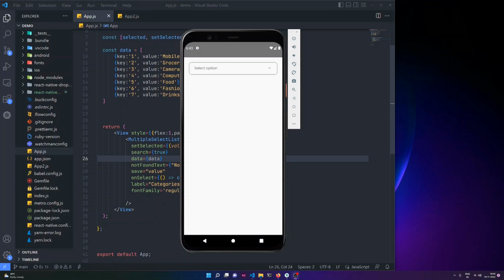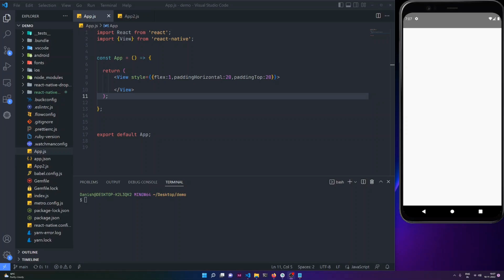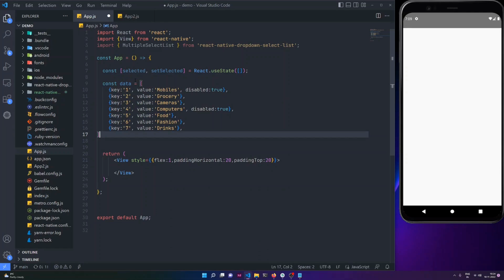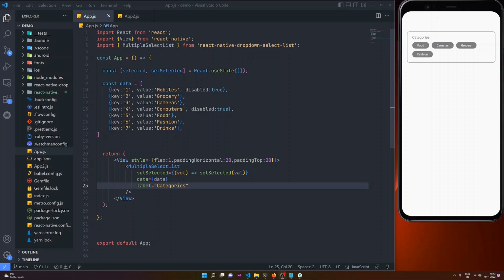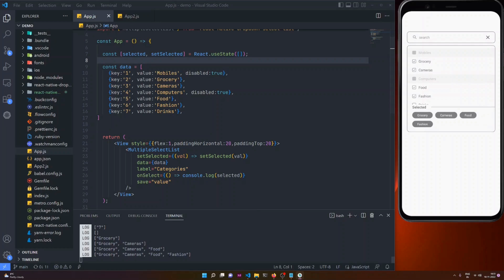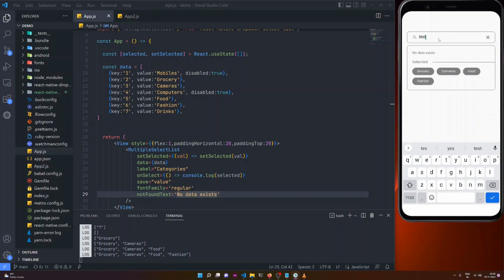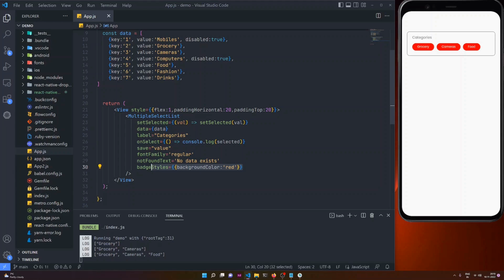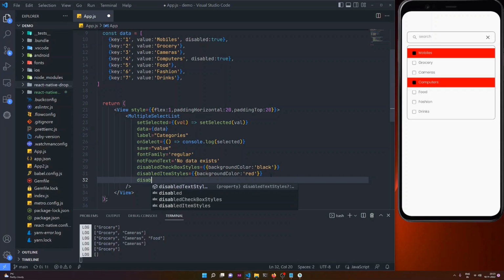React Native Easy Multiple Select List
Take advantage of the easiest available SelectList & Multiple Select List Package for Reactnative, Easy to use and powerful enough to withstand even in enterprise apps.

    Multiple Select List
    Exposed Visibility Prop
    Disable options support added
    Fontfamily global prop added
    Save feature enabled